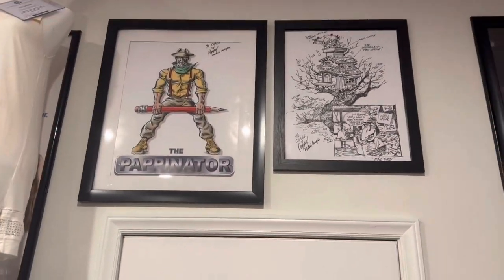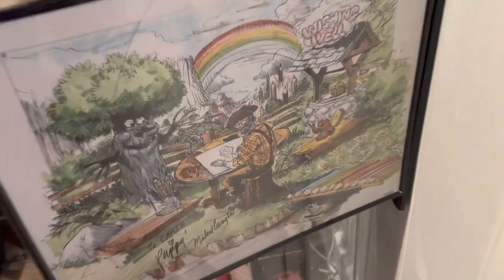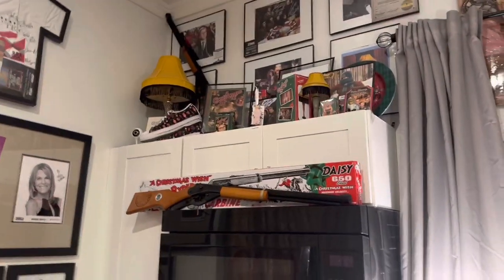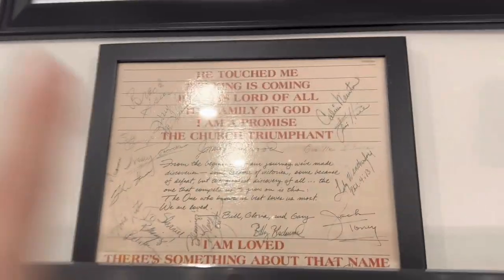Movie prop collection room tour